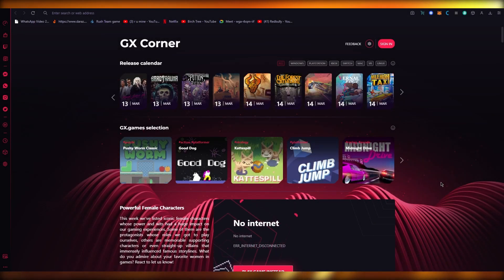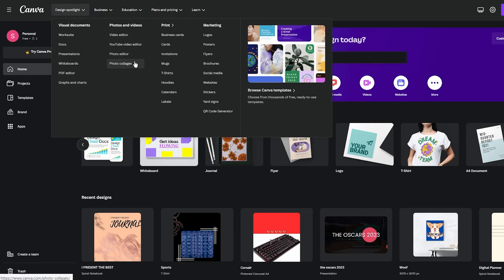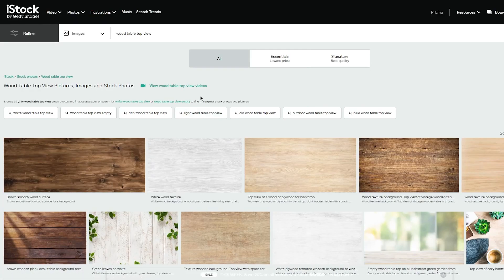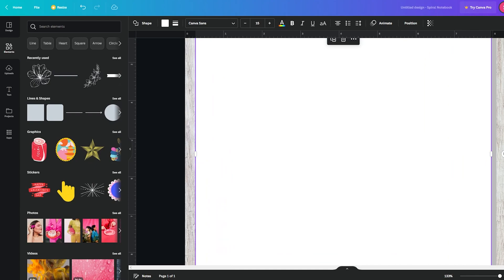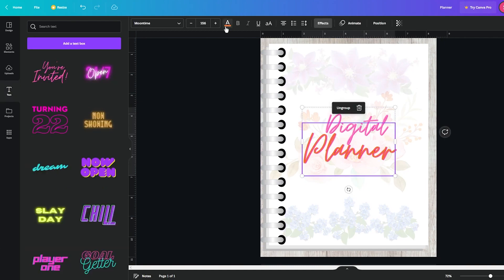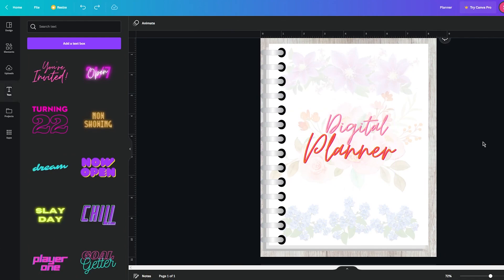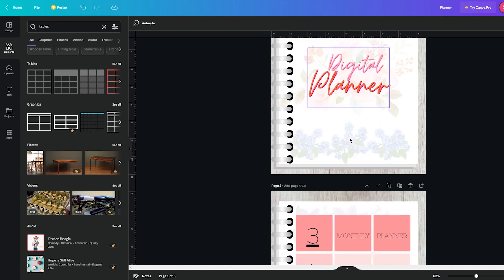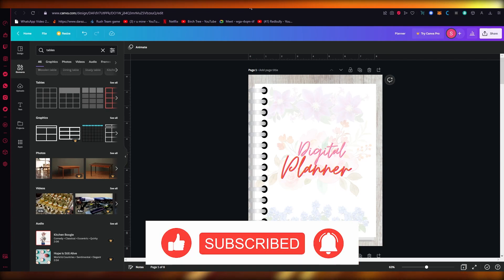Digital Planner Full Guide: Make A Digital Planner With Hyperlinks & Templates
In this video I show you Digital Planner Full Guide. It is really easy to use and learn to use it in just a few minutes by following this super helpful tutorial to get a better understanding of everything.